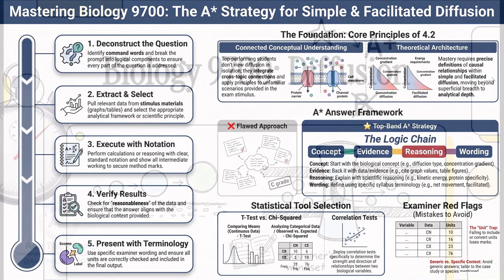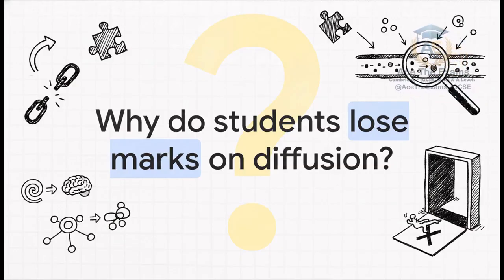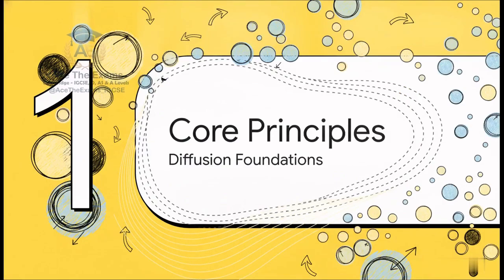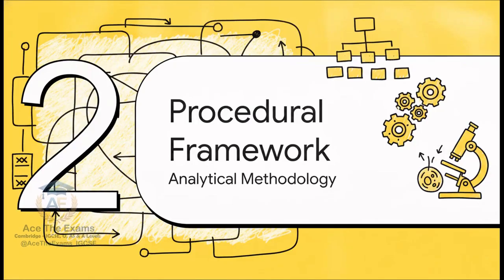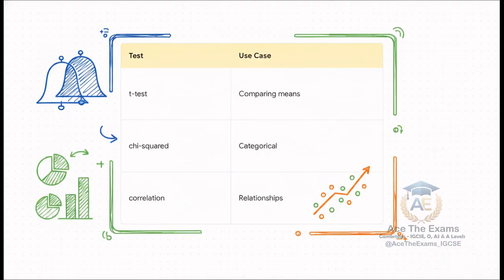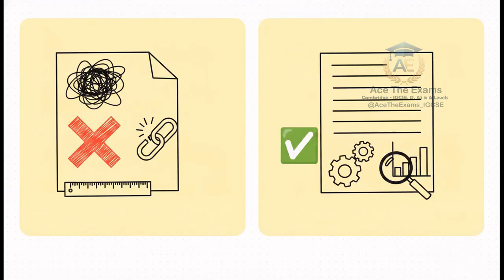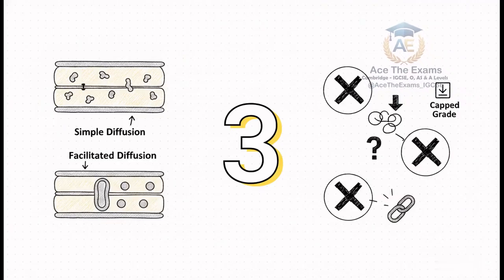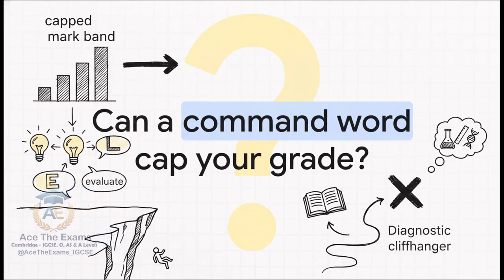Simple Diffusion and Facilitated Diffusion Master This Fast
Learn simple diffusion and facilitated diffusion master this fast quickly with clear exam-focused steps and a concise worked explanation. examtips alevel biology #9700